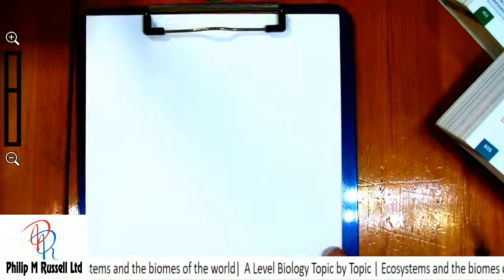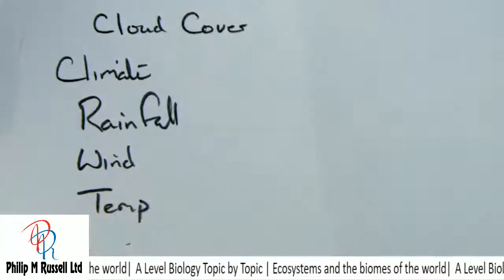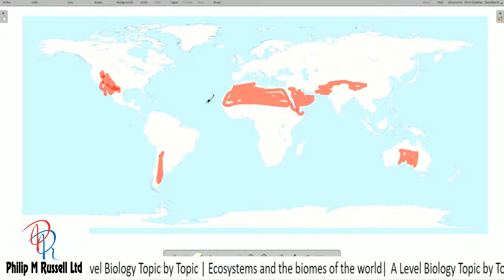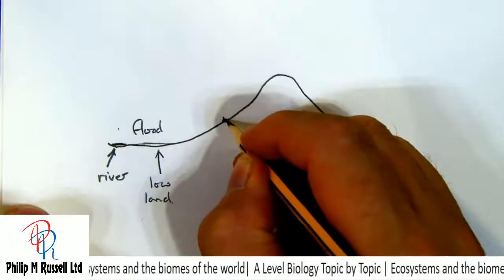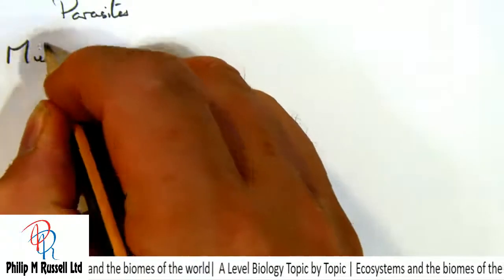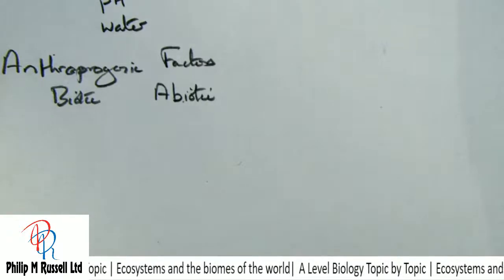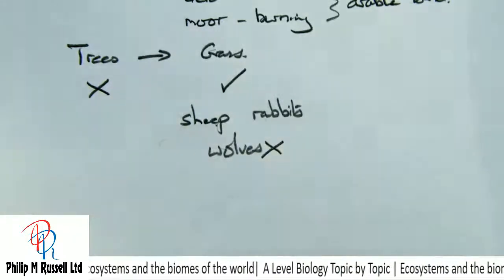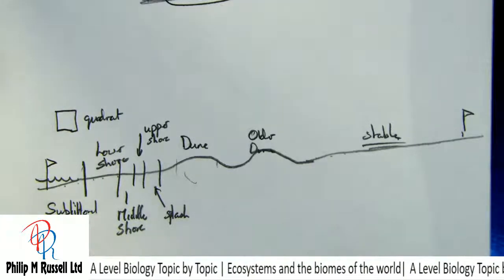A Level Biology Topic by Topic | Ecosystems and the biomes of the world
Today I'm going to Exploring Different Levels of Biological Organization and ask what are ecosystems and biomes